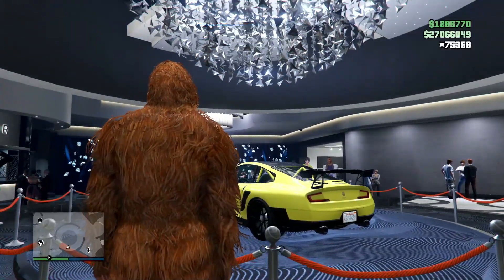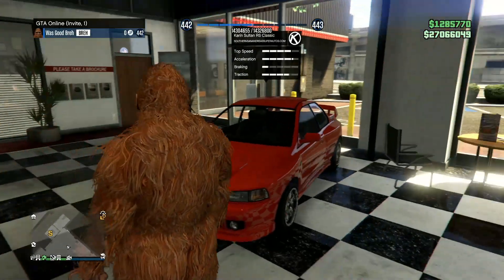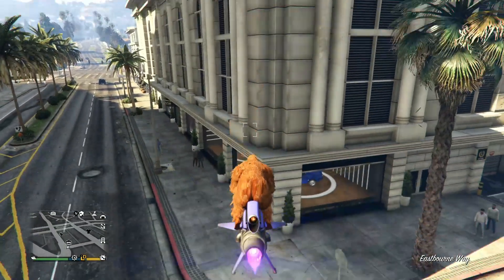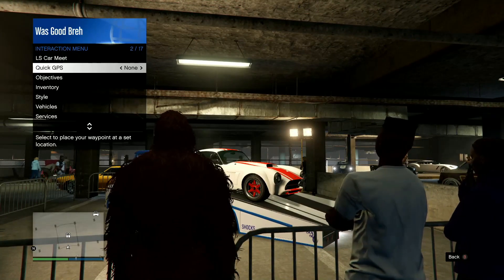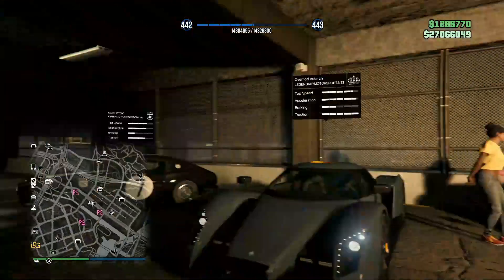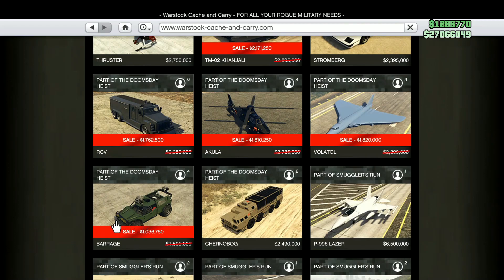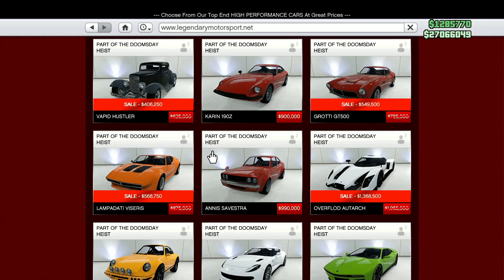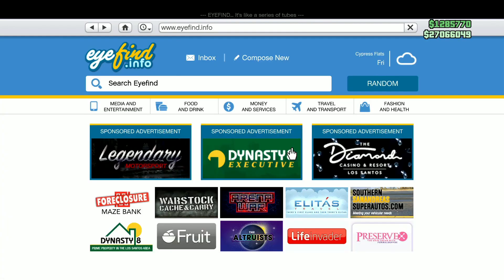Crazy Warstock Cache & Carry Sale - GTA Online Weekly Update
This week's GTA Online update was alright!